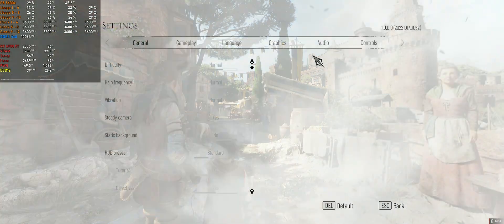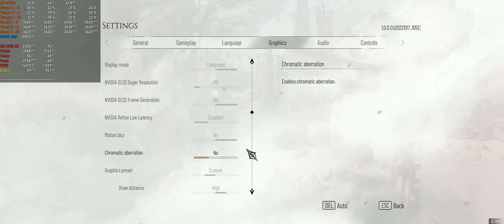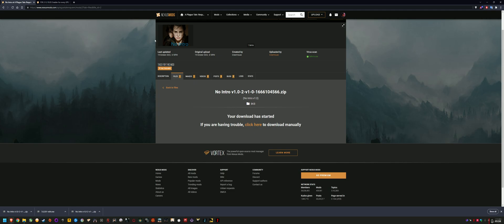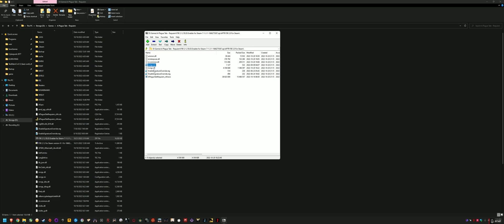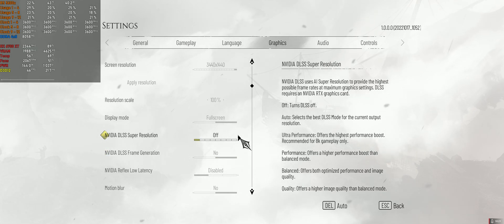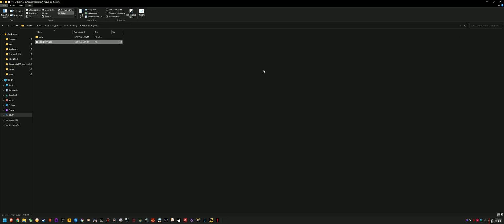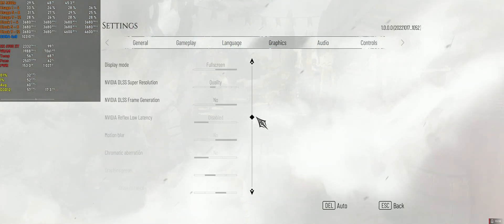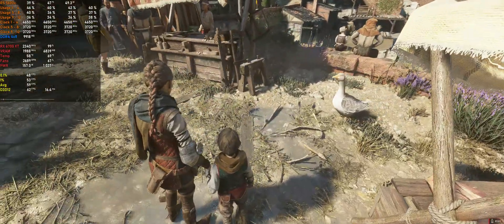A Plague Tale Requiem FSR 2.1 Mod Install + Quality Mode Testing RX 6700 XT 3440x1440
Should work for ALL GPUs. - About a 20fps gain from native 3440x1440 on my setup.
Includes MSI Afterburner performance overlay, CPU, RAM, GPU, FPS & Frame Time. How to setup MSI Afterburner
Recorded with Radeon ReLive, 60Mb/s - 320kbps Audio HEVC
System Specs:
►Ryzen 5 5600x PBO +0Mhz Negative 26 CO PPT: 115 TDC: 75 EDC: 125
►Deepcool AK620 - Ambients ~30ºC+
►Gigabyte RX 6700 XT Gaming OC 12gb Undervolt 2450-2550mhz@1037mV
►GPU Driver: 22.6.1 Resizable Bar Enabled
►MSI B450M Mortar Max Bios 7B89AMS.2H0 AGESA 1.2.0.7
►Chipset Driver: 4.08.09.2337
►Corsair HX1000i
►Fans:
3x PCCooler Halo RGB 2000RPM 120mm Front
1x PCCooler Halo RGB 2000RPM 120mm Rear
1x Scythe Kaze Flex ARGB 1800RPM  140mm Top Exhaust

0:00 Native 3440x1440 Framerate '40ish'
0:58 My Settings
1:41 Draw Distance(FPS Boost Setting)
3:35 Mod Install Guide
4:45 Skip Intro Mod Install
5:36 FSR 2.1.2 DLSS Enabler Mod Install
14:12 FSR Quality Test 3440x1440 58FPS
15:30 Draw Distance High to Med 60FPS+
16:02 Contact Shadows Test
17:03 End